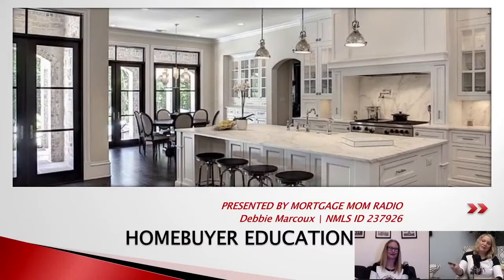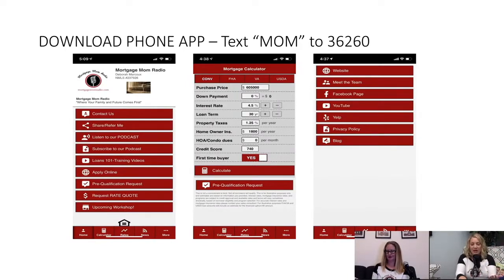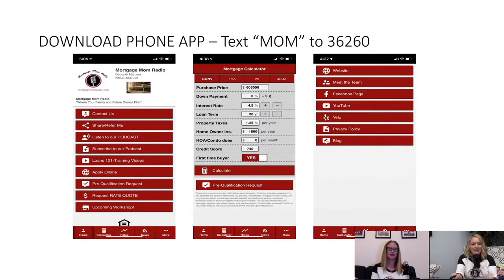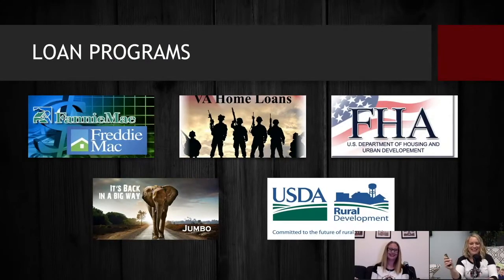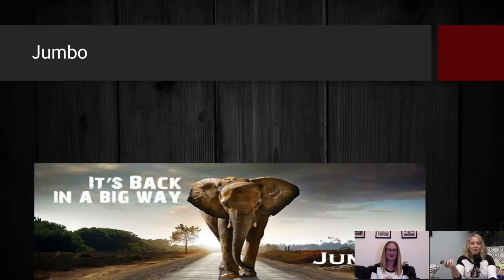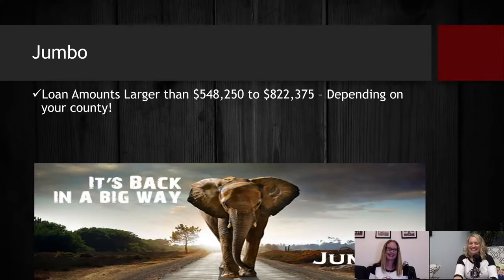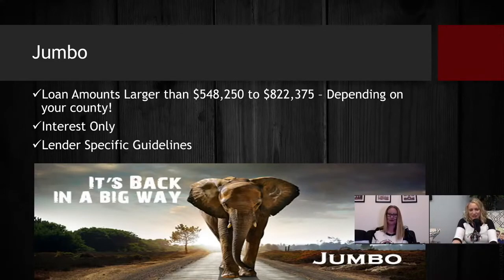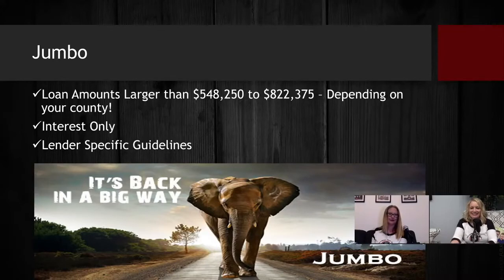2021 Homebuyer Workshop Unit 6 – Jumbo Loan Program Information and Benefits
Take the first step towards owning your own home today!

This Homebuyer Workshop Unit 6 focuses on the details of the jumbo loan program including requirements and benefits.

Do you need us sooner?

Debbie Marcoux is licensed by the California Department of Business Oversight under the California Residential Mortgage Lending Act | NMLS ID 237926